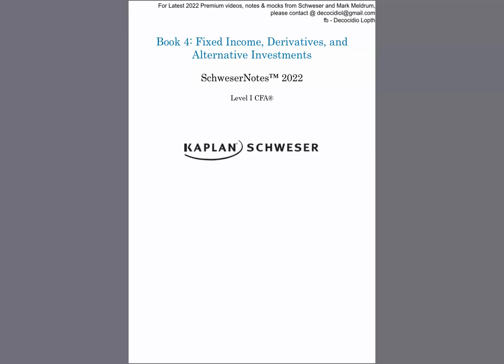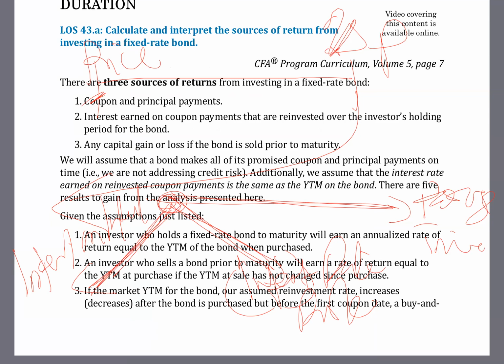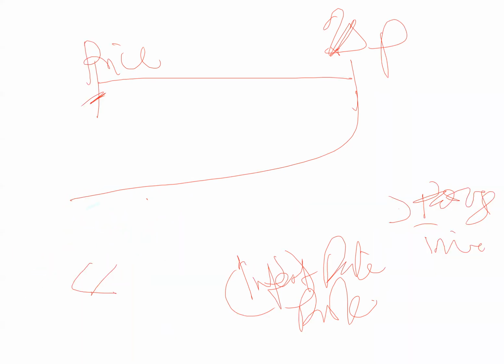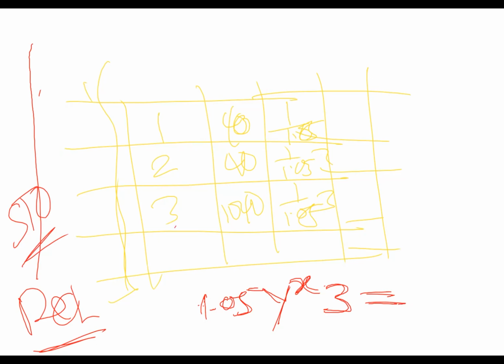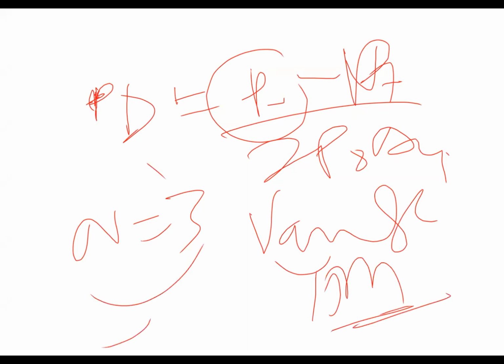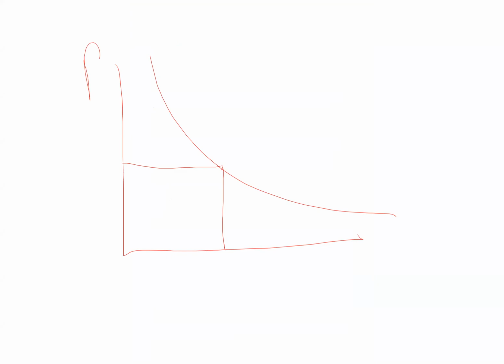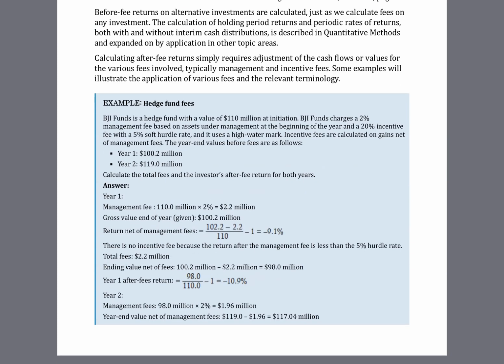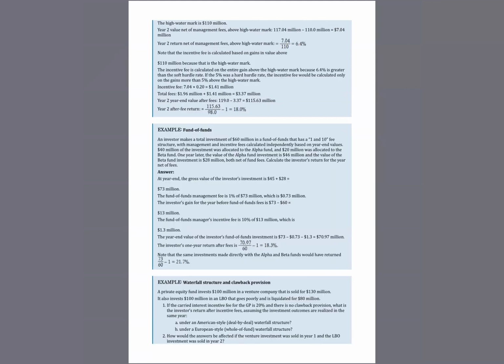CFA Level 1 Exam Revision - Fixed Income, Derivatives and Alternative Investments